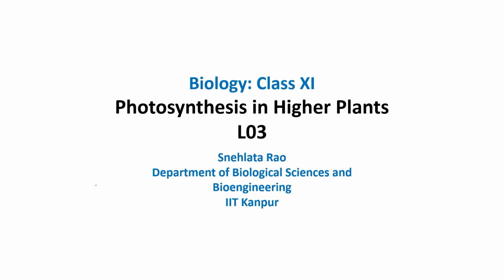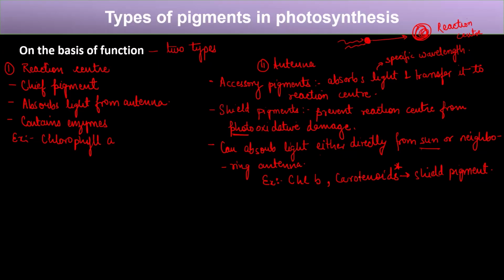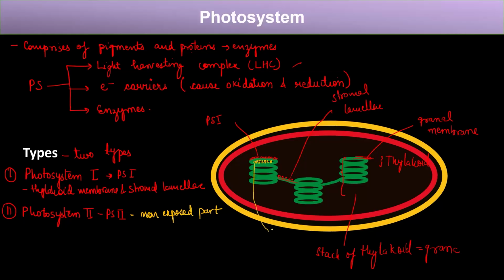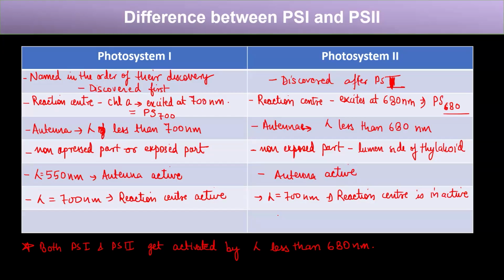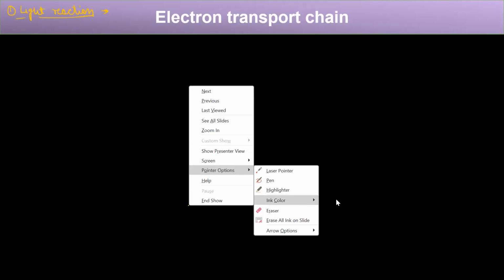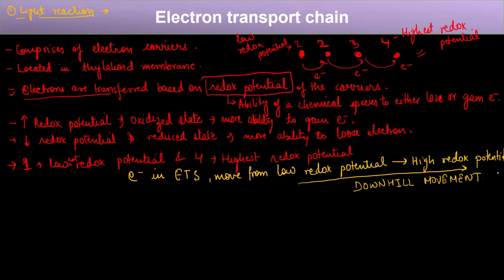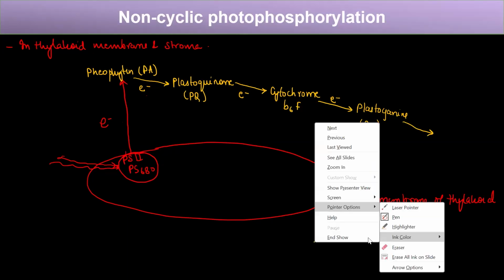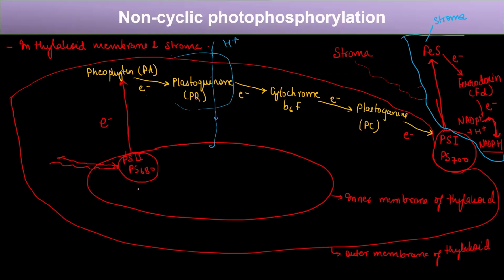Photosynthesis in Higher Plants | Lecture 3 | Class 11 Biology | Snehlata Rao